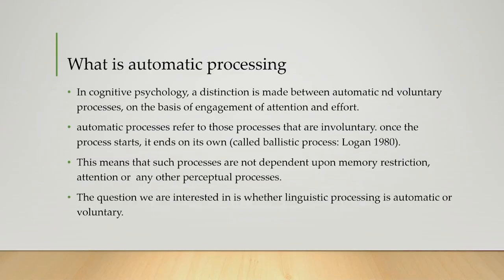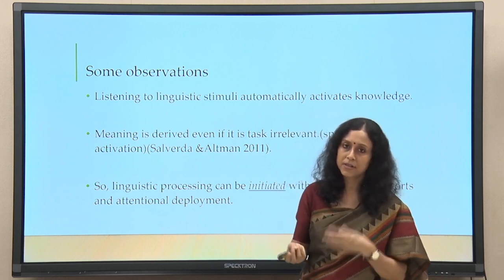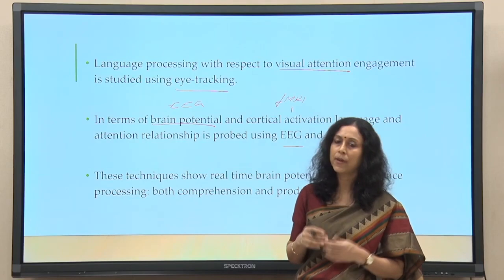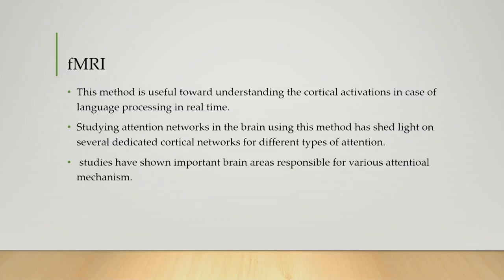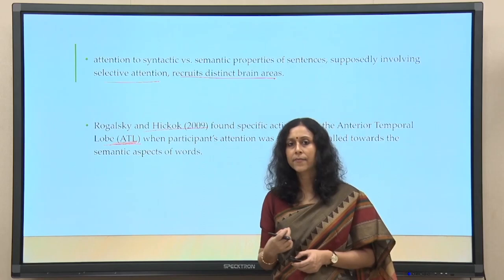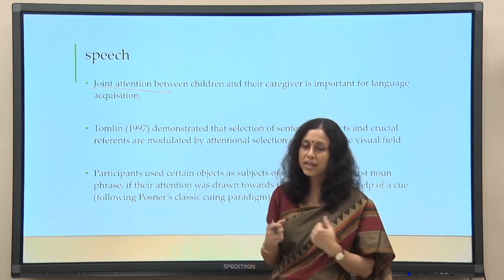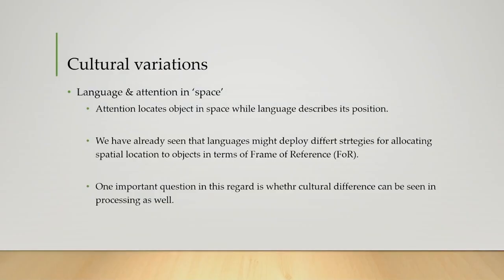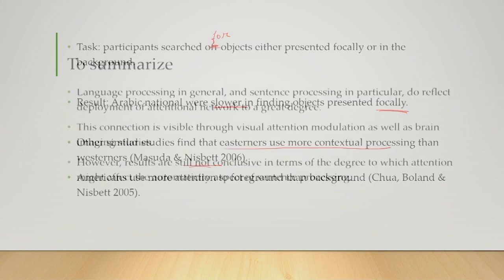Lec 17: Attention in Sentence processing